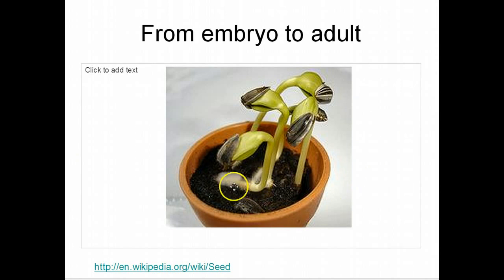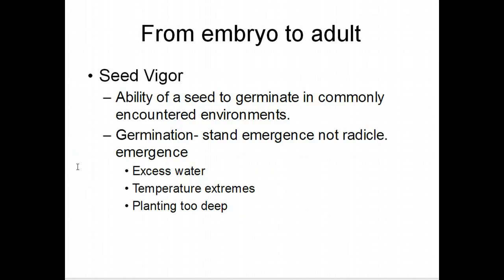Development and Seeds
April 9 2014 Development and Seeds